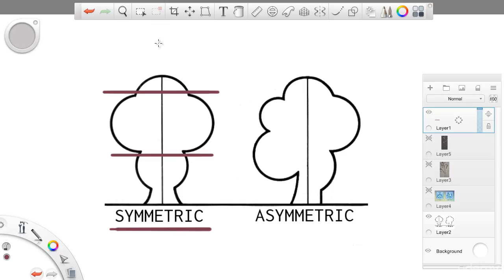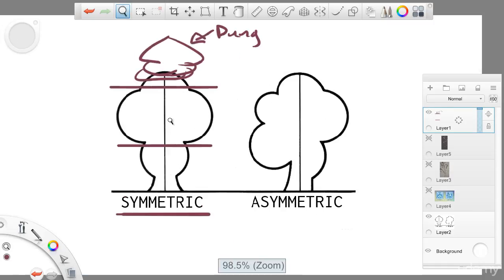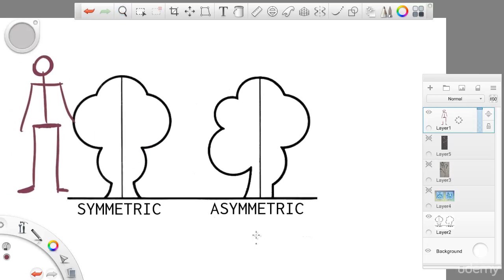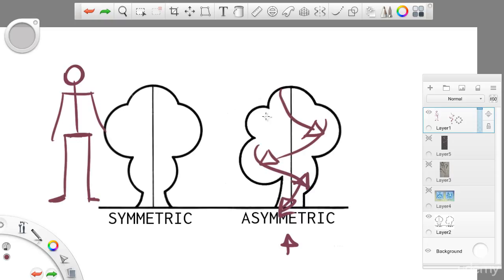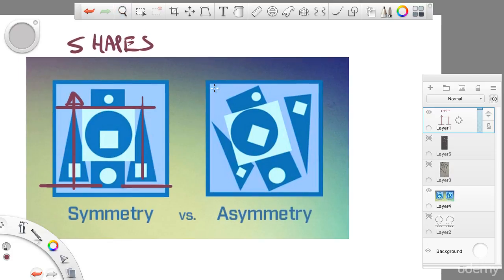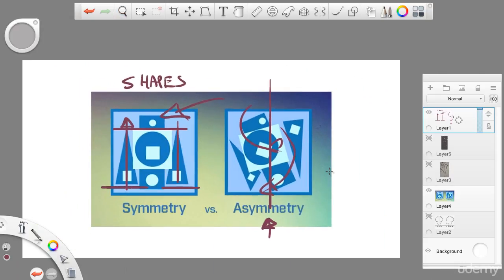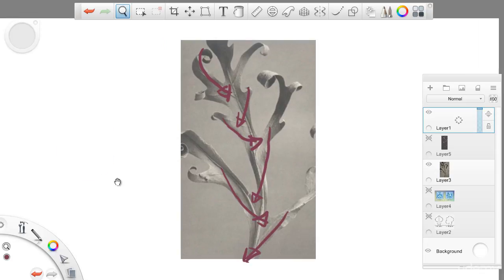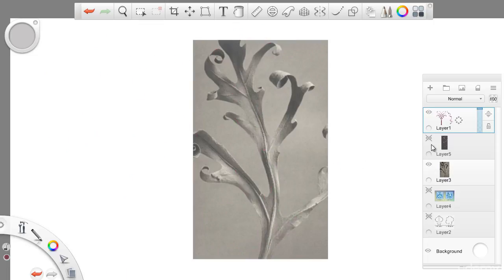8 Tool Box 2 Asymmetry of Line